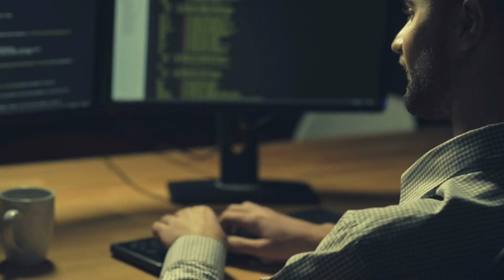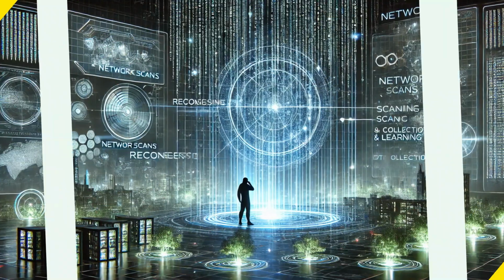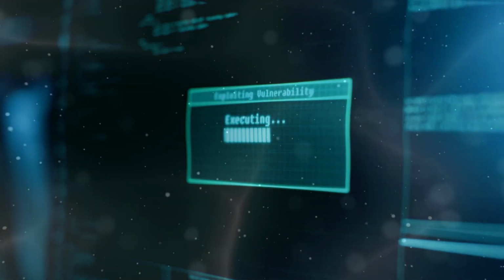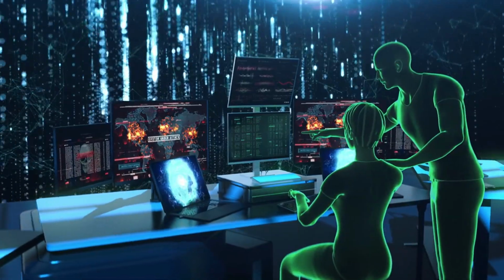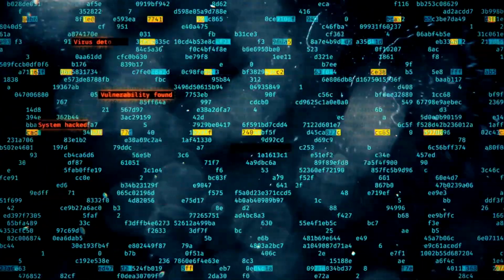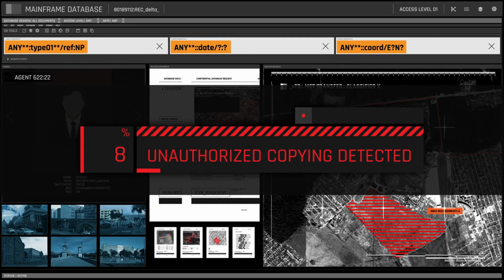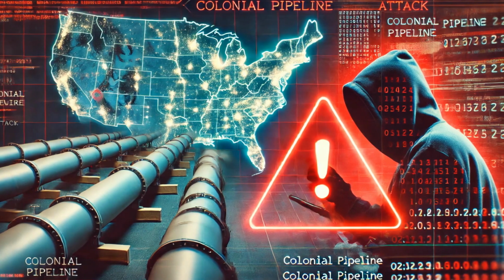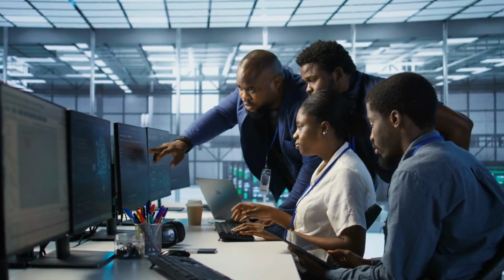The Anatomy of a Cyber Attack: Step-by-Step Breakdown of Breaches | AdaptiVids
Dive deep into The Anatomy of a Cyber Attack with AdaptiVids! In this step-by-step breakdown, we explore the stages of a cyber attack, unraveling how breaches occur and the methods hackers use to infiltrate systems. From the initial infiltration to data exfiltration, this cyber attack step-by-step guide explains it all, including cyber attacks on banking systems and other industries.
Whether you’re curious about cyber attacks in cybersecurity, want to know how to prevent breaches, or are looking for insights into cyber attack trends in 2024 and 2025, this video is your ultimate guide. Learn how hackers start a data breach, the tactics behind security breaches, and what makes systems vulnerable.
Stay informed and secure—watch now to understand cyber attacks explained in detail, including all critical phases of a breach.

00:00 Intro
00:24 Stage Number One Initial Infiltration
01:35 Stage Number Two Reconnaissance
02:15  Stage Three Privilege Escalation
03:23 Stage Number Four Lateral Movement
04:11 Stage Number Five Data Exfiltration
05:29 Stage Number Six Impact and Damage
06:50 Outro